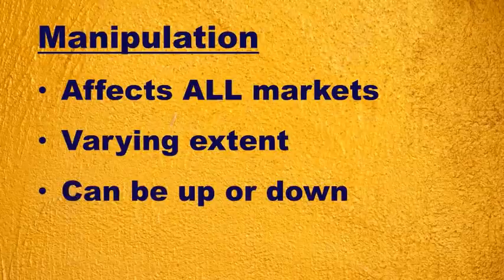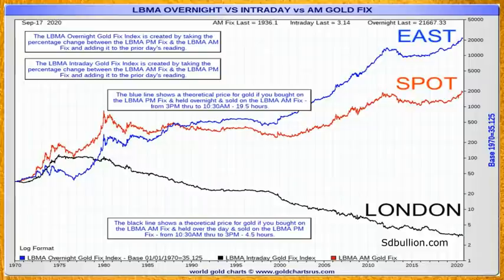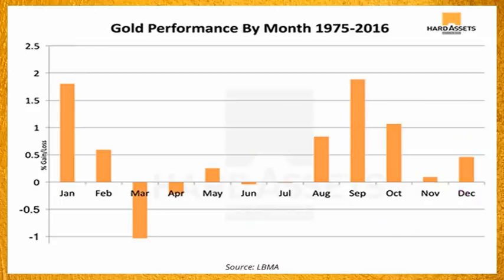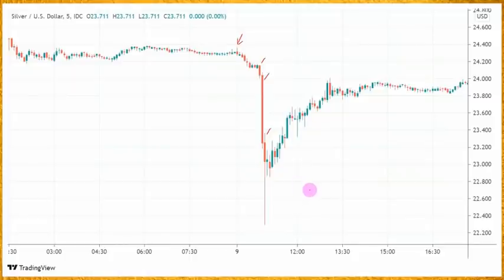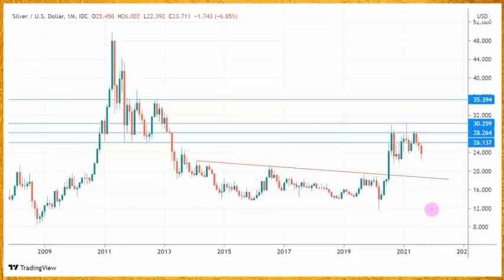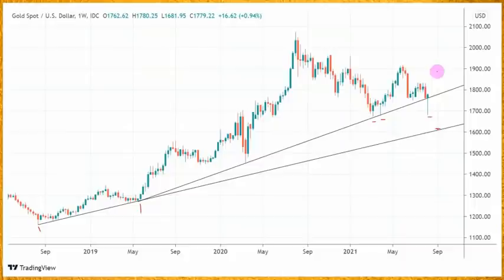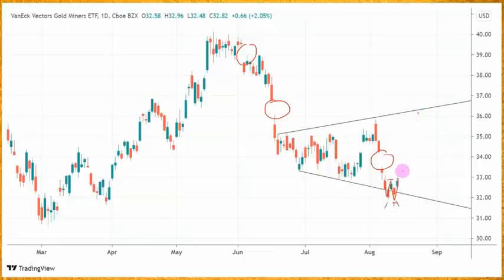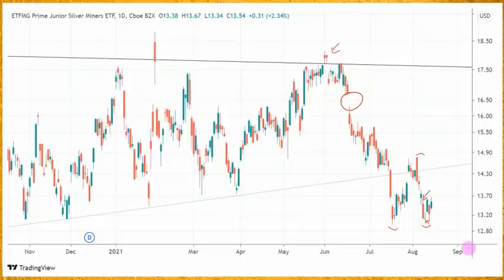Precious metals are manipulated at these times + Gold, Silver, Miners chart analysis 15 Aug 2021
This channel does NOT provide Trading signals or Investment advice